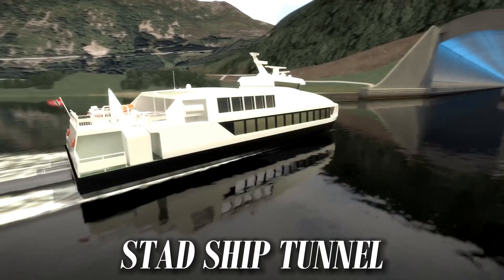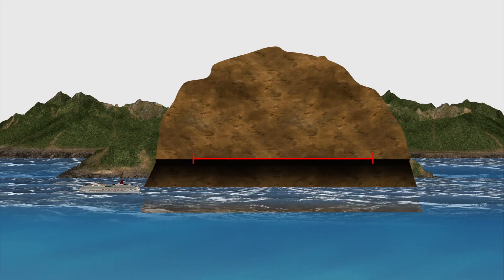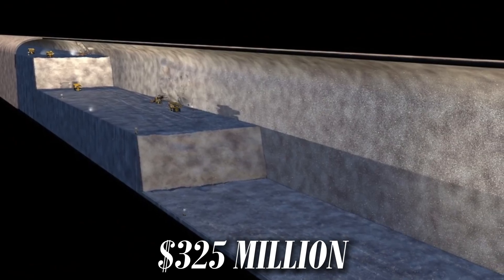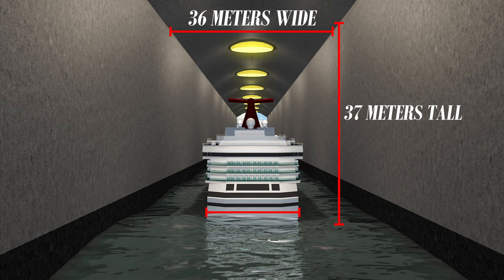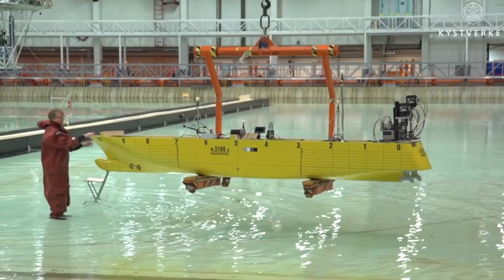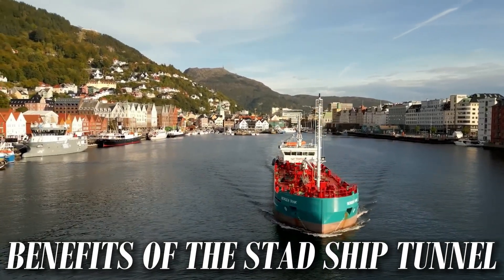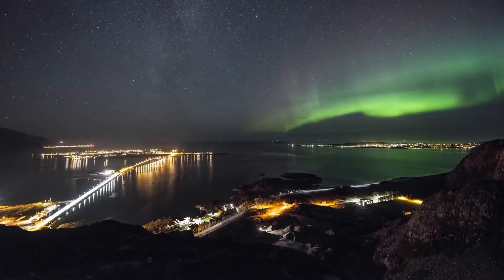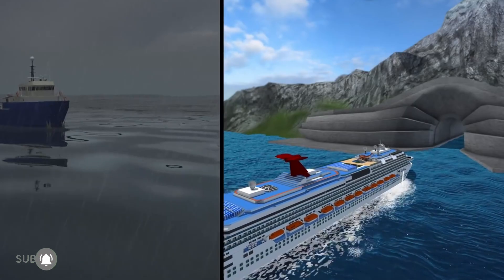The World's First Tunnel for Cruise Ships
Right in the middle of the storm-tossed waves and windswept cliffs of the Stadhavet Sea, now lies the legendary Stad Ship Tunnel.
Stay right where you at as we learn about this unique Norwegian feat of engineering & innovation!

Ocean CLEAN-UP: A Megaproject Saving Our Oceans

 0:00 Introduction
 0:10 An Old Dream – A New Beginning
 2:28 An Ode to Nature
 3:45 Benefits of the Stad Ship Tunnel